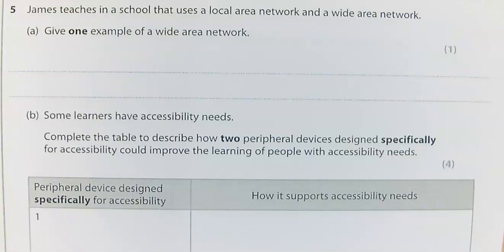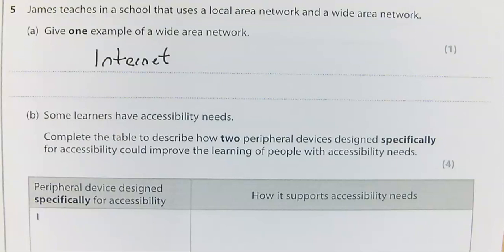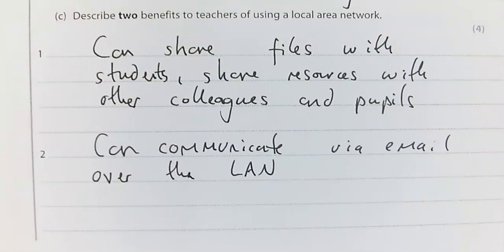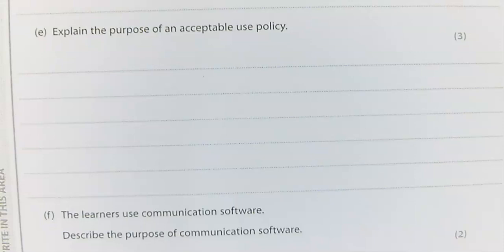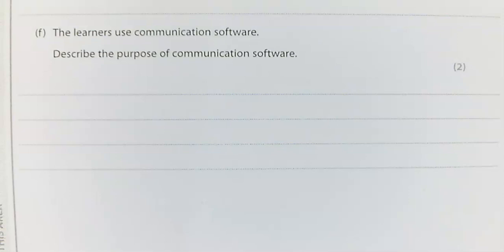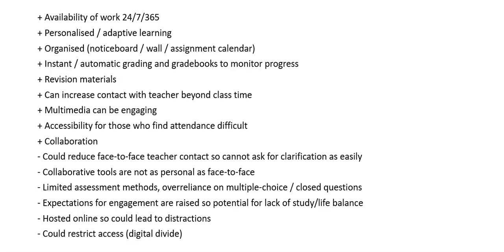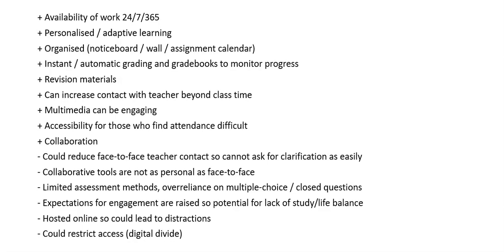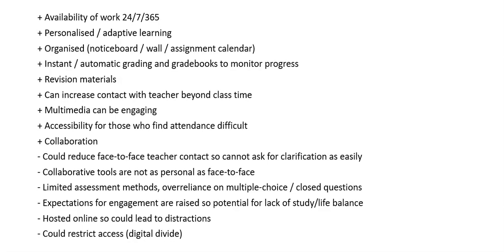Edexcel iGCSE ICT Paper 1 2019 Question 5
This video will show you how to get a grade 9 in iGCSE ICT with a wealth of exam tips! It models Paper 1, Question 5 of the May 2019 Edexcel iGCSE exam.

Exams tips time stamps:

04:10
05:25
06:10